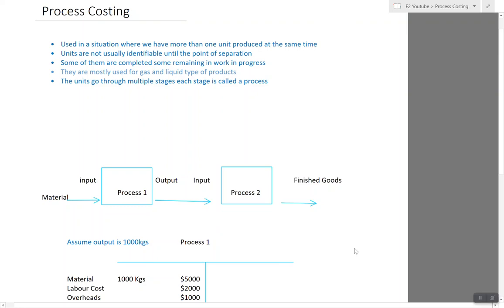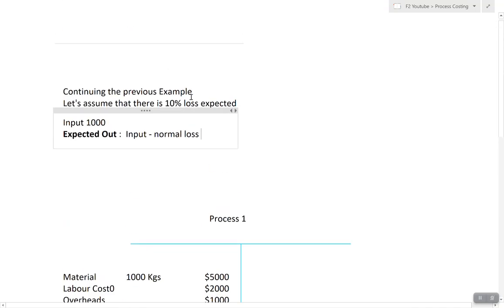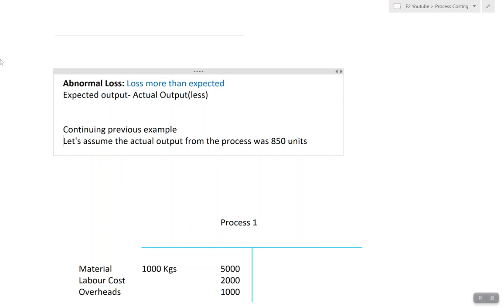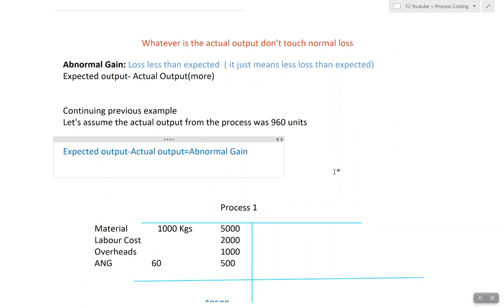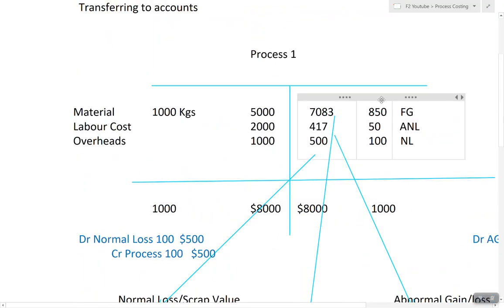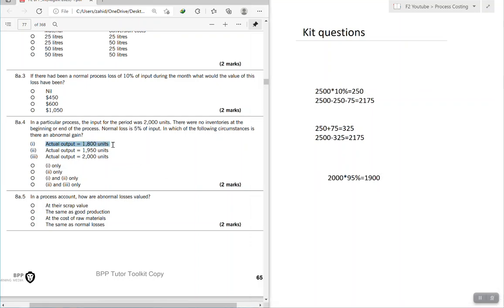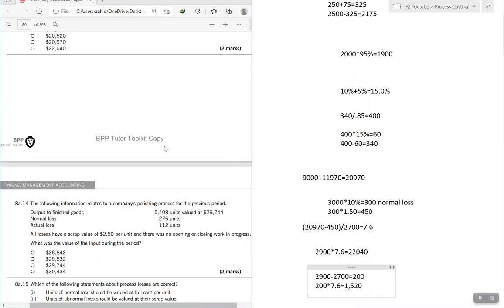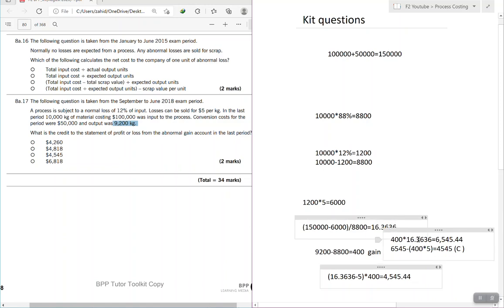Process costing Part1 Normal Loss, Abnormal loss, Abnormal Gain ACCA/FIA F2/FMA/MA.